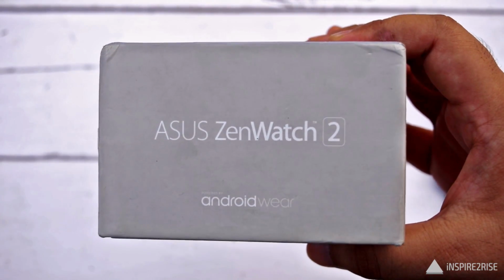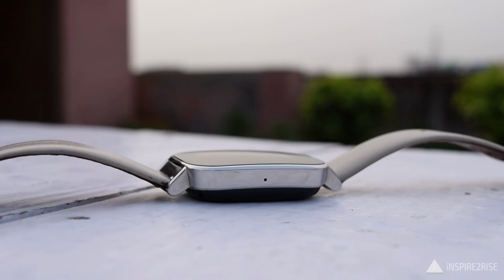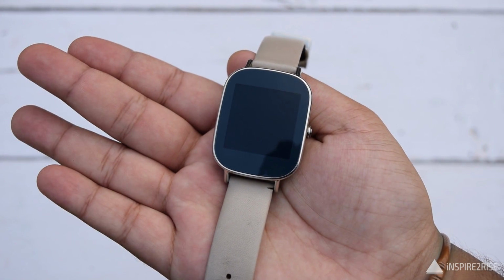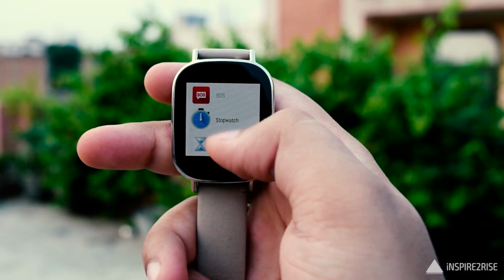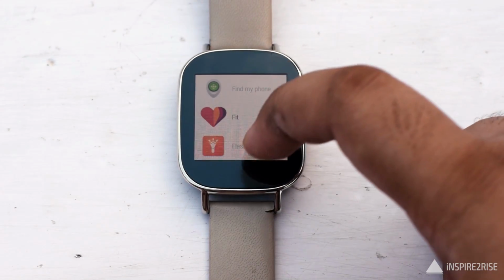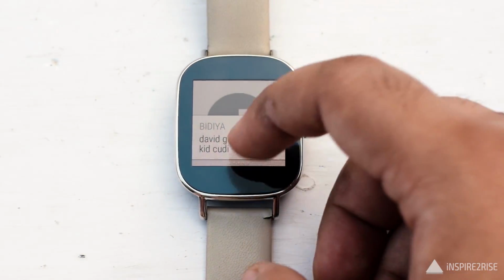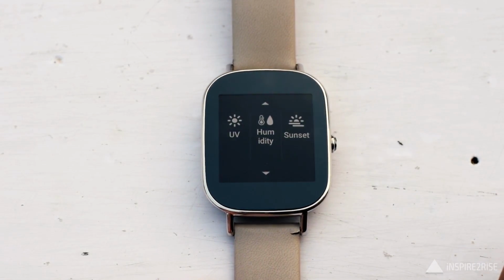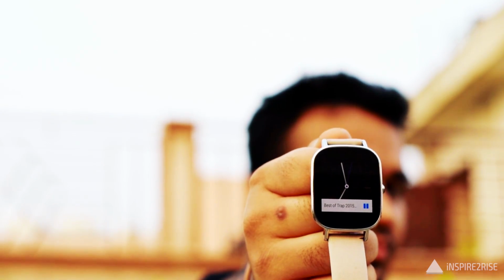ASUS ZenWatch 2 review with unboxing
ASUS Zenwatch 2 review with unboxing: The ASUS Zenwatch 2 comes with Android wear operating system, 18 mm Strap, stainless steel build, a rectangular watch face design with sturdy build quality and it retails for a price of $160.
Watch on our detailed review of the ASUS Zenwatch 2 WI502Q in order to know more about it.
It comes with 300 mAh battery, Qualcomm Snapdragon 400 chipset, 512 mb of RAM, 4 GB of onboard storage and a lot more.
This video showcases the unboxing as well as the pros and cons of this specific Zenwatch 2 model that we reviewed.
It's the smaller sized variant i.e. the 1.45 inch model for the Zenwatch 2.

//**Follow Inspire2rise**//

You were watching ASUS Zenwatch 2 review with unboxing on Inspire2rise!